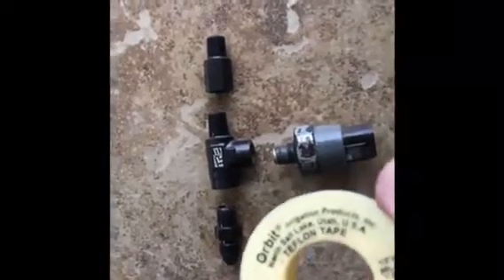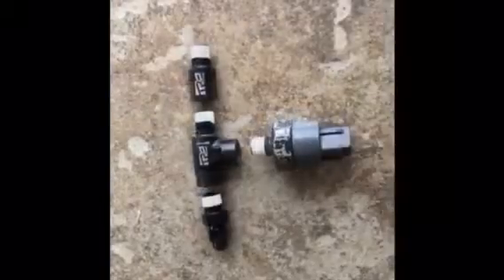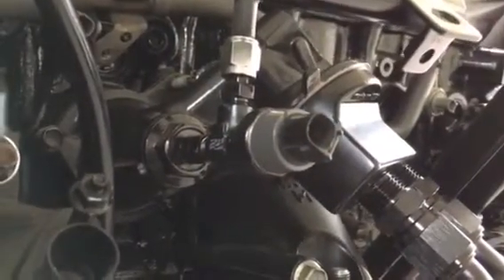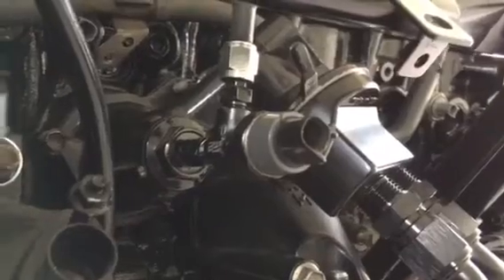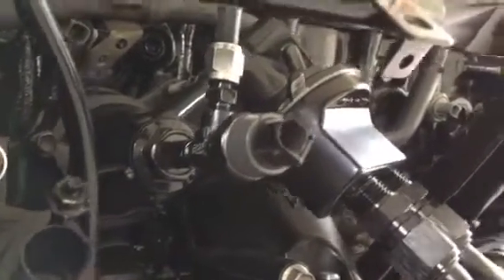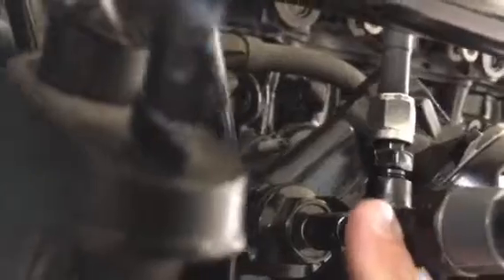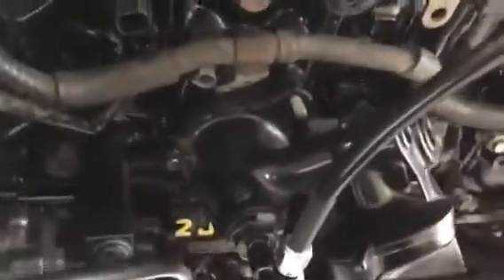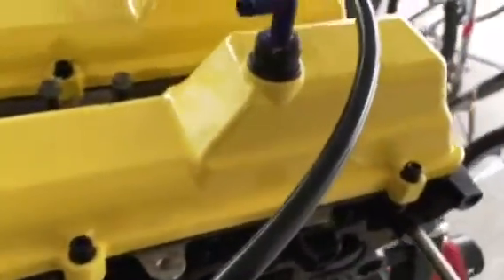Lexus IS300 turbo build part 9/ turbo oil feed line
This video shows how tap into your oil filter housing unit so you can have a turbo oil feed line